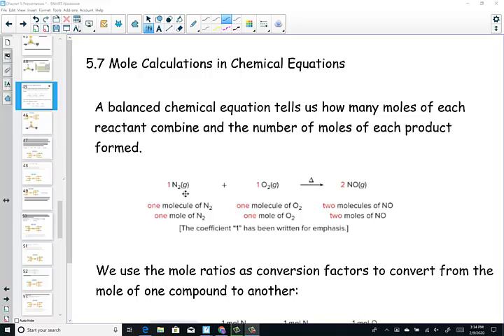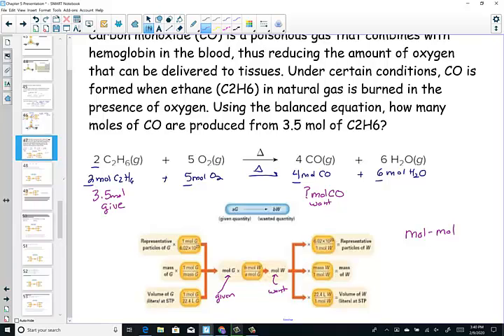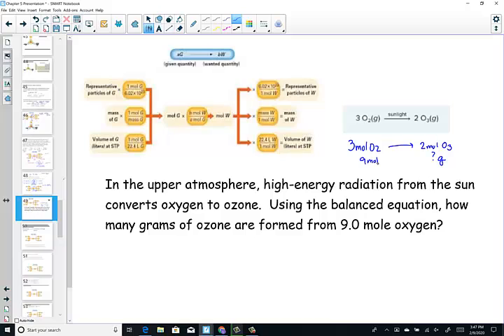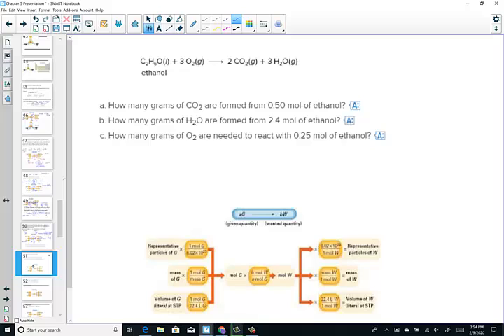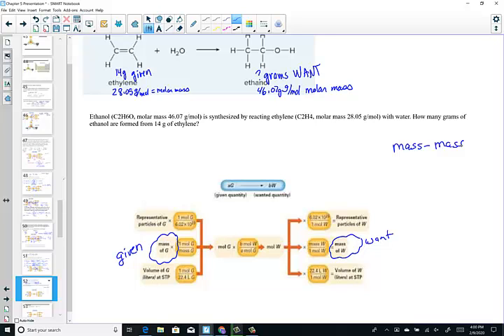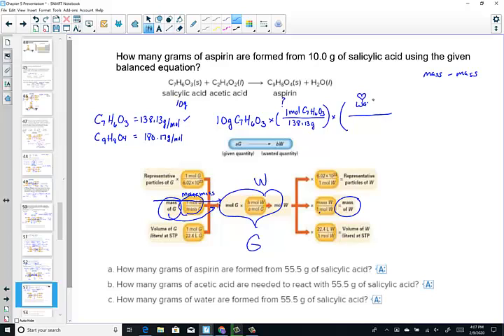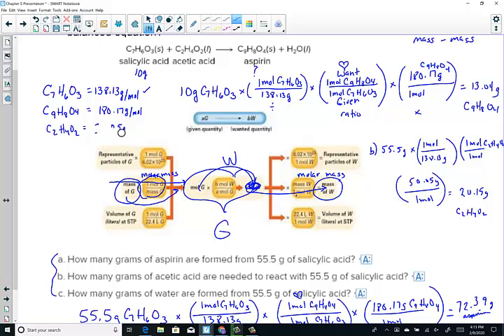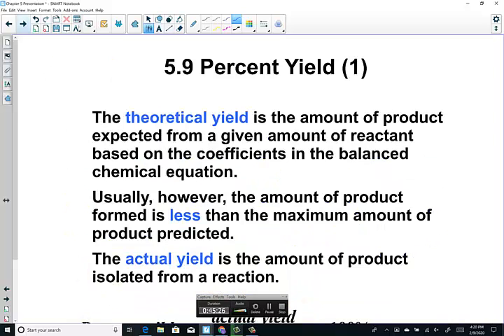Chapter 5 Lesson 5 GOB 1 Chemical Reactions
Mass Calculations
Percent Yield
Janice Smith's GOB text